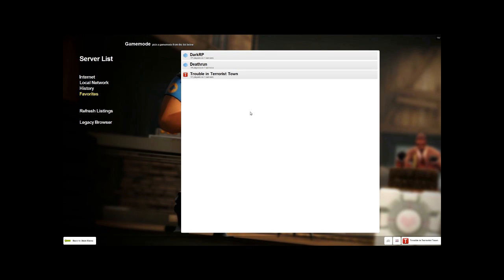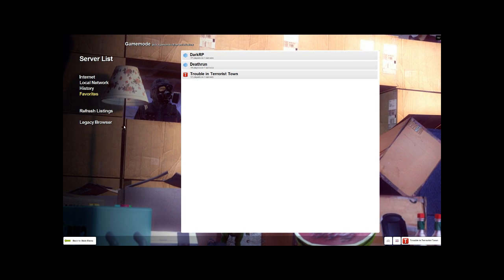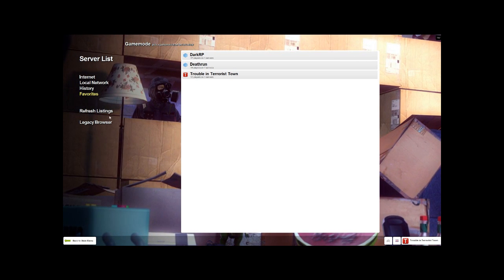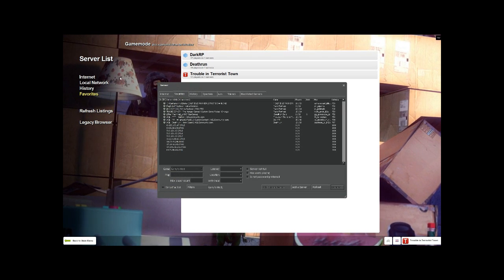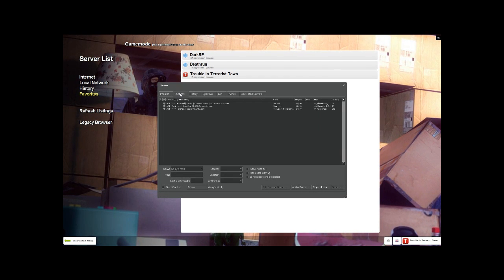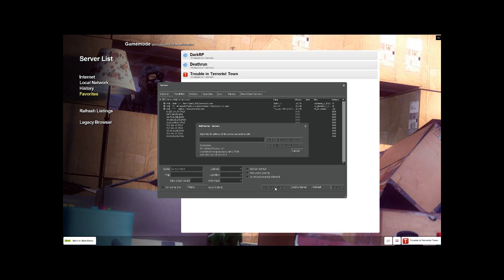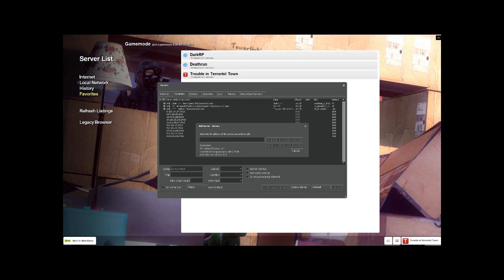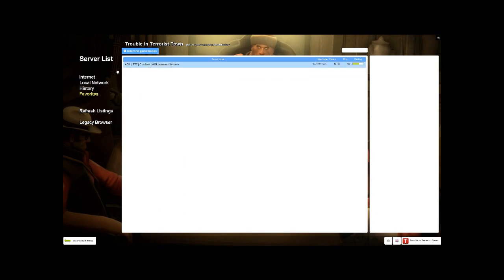How to add a server to your favorites tab on Garry's Mod